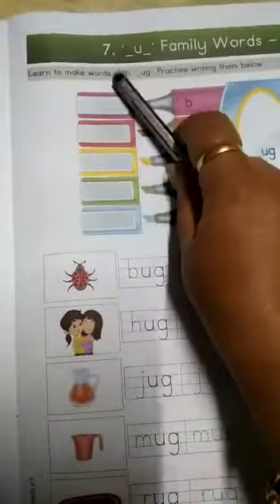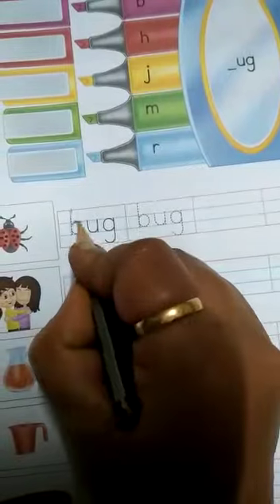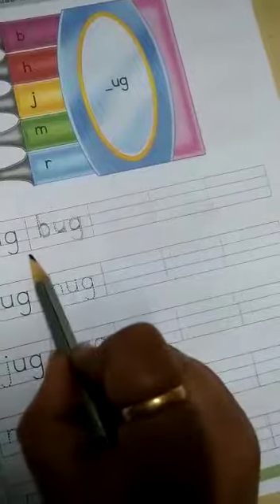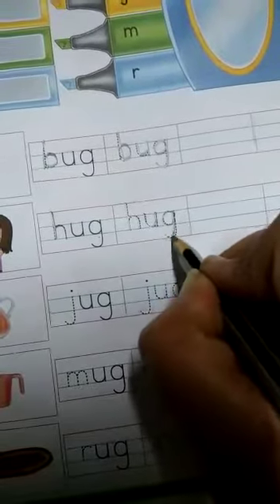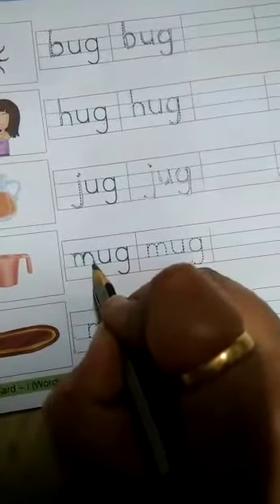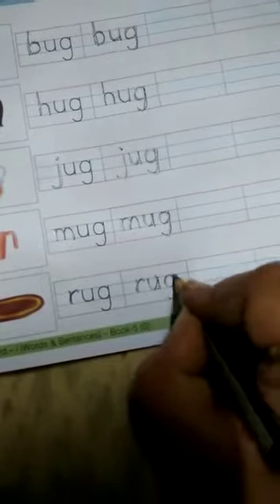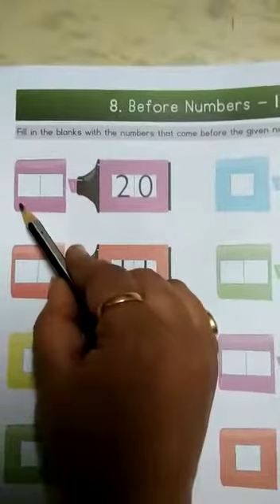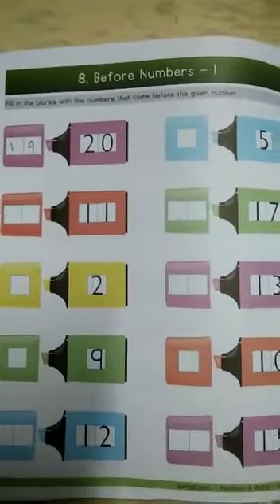5th December Sr KG u family words &Before number (Book 5/page 9,10)